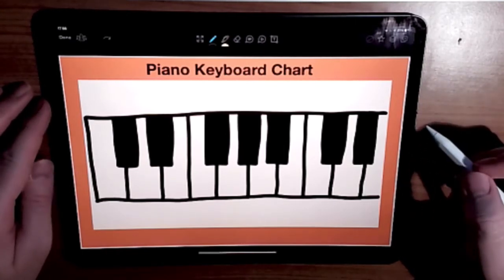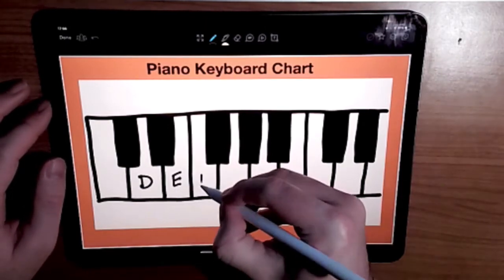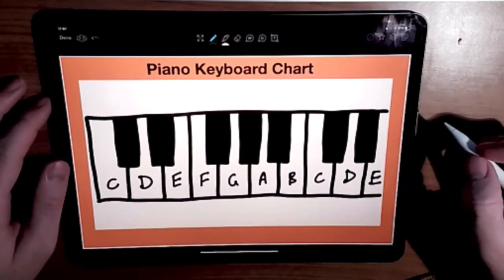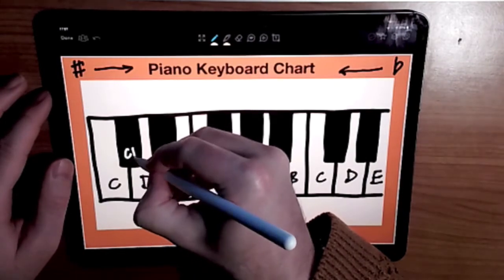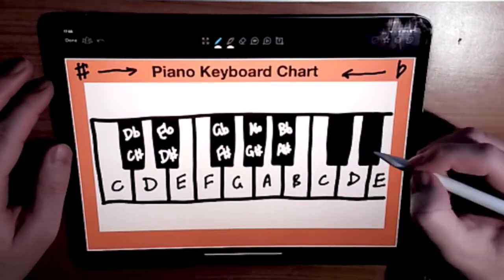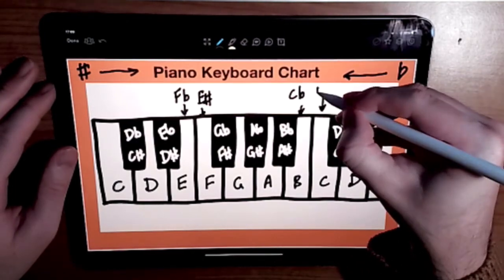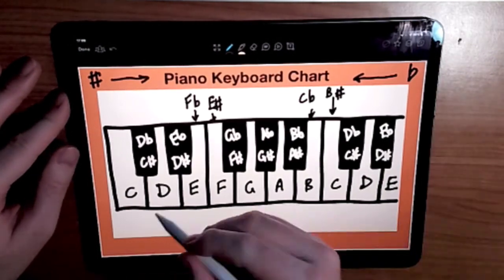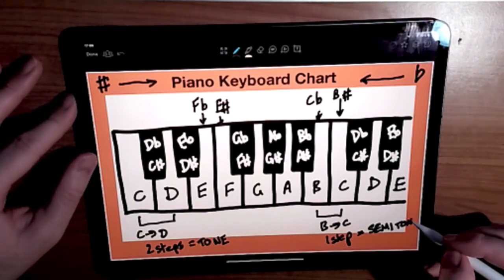How to Write Great Music PTP Task 8 Help Video